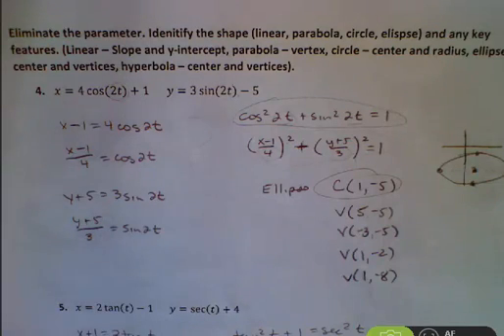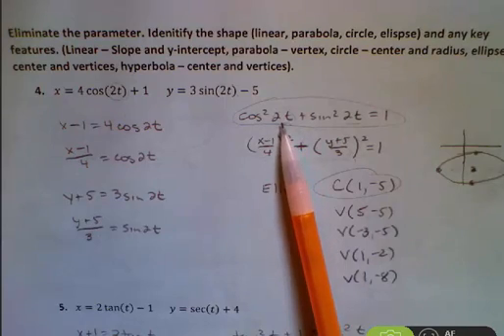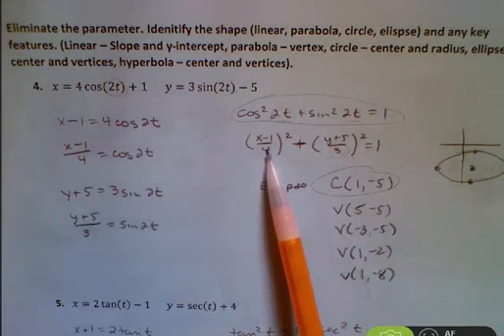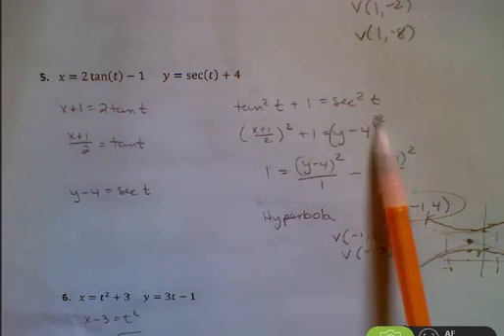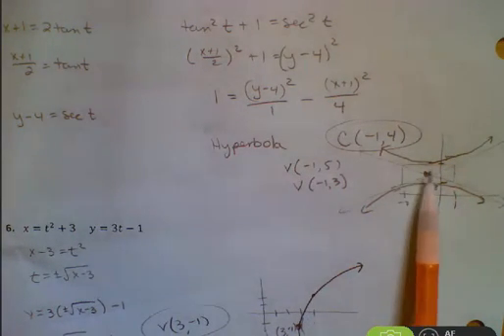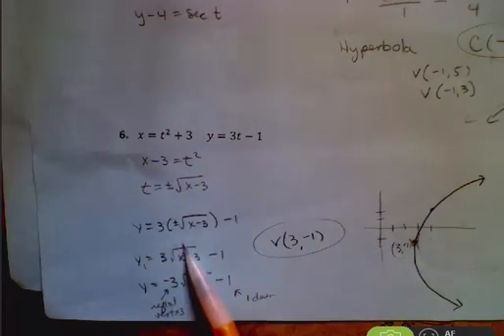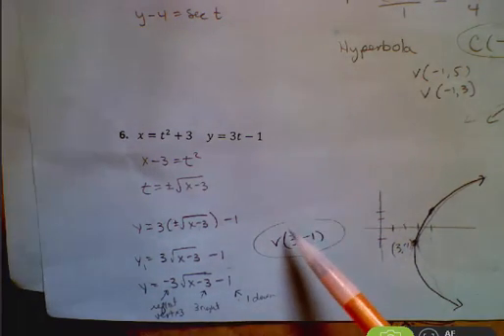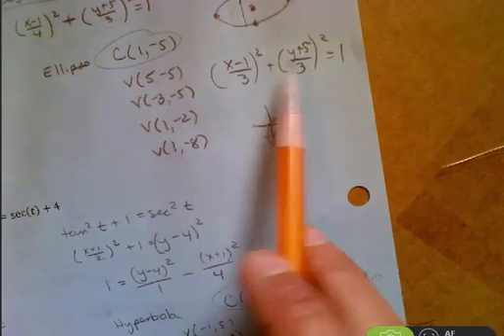Parametric Review - page 2